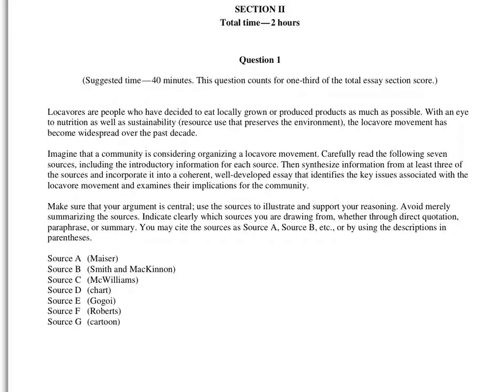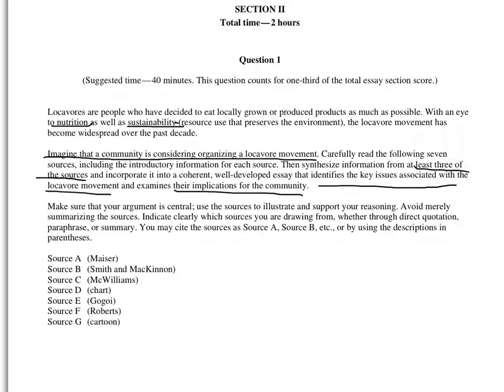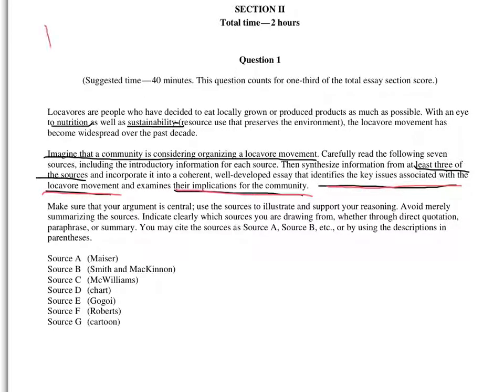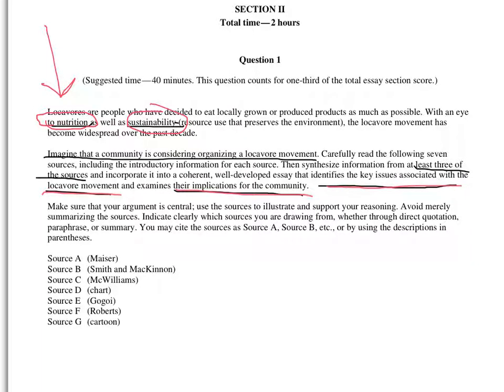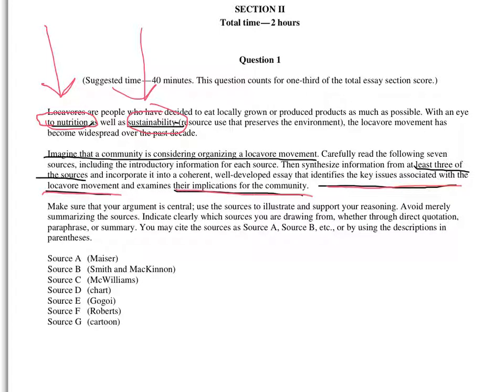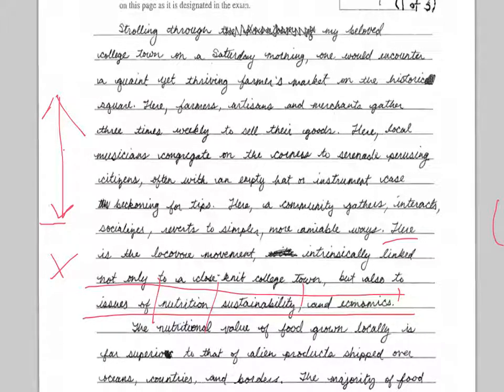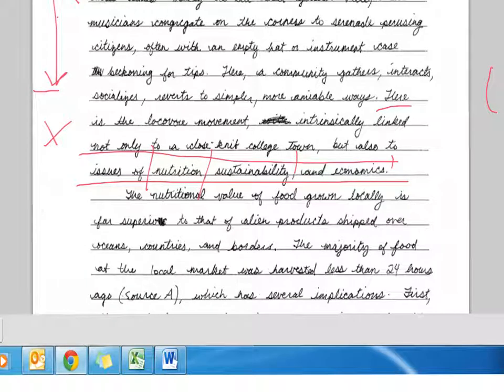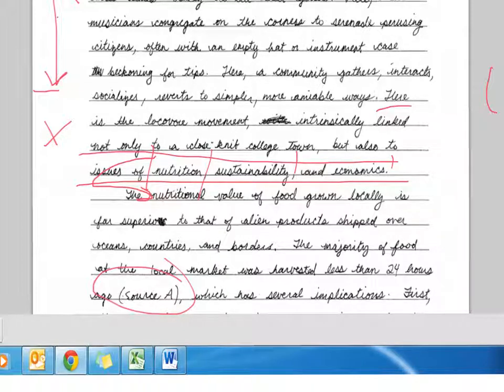SGY 1 & 2_AP Language: Synthesis Paper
A video that explores the value of a strong thesis statement and offers guidance on how to approach the synthesis prompt.